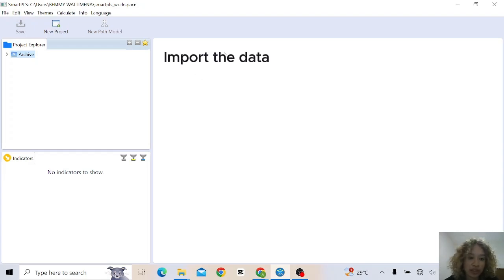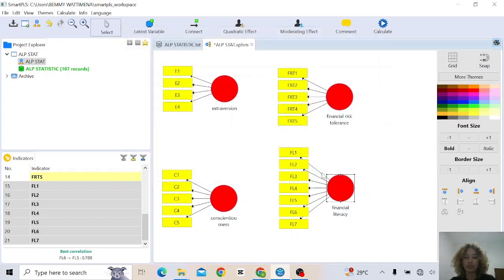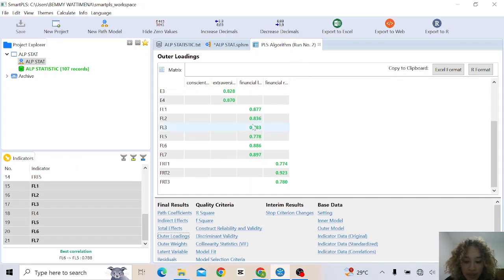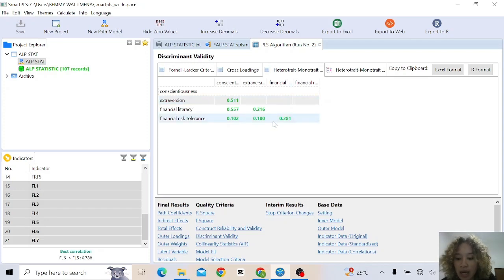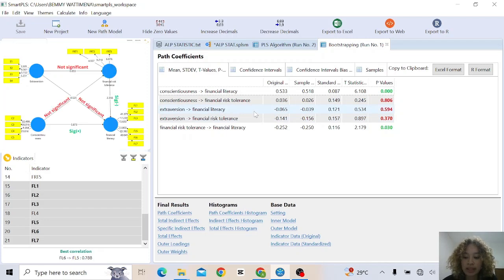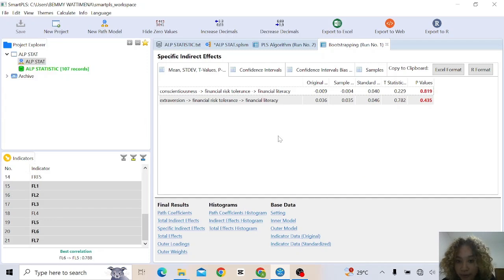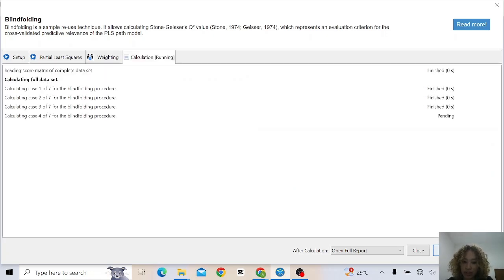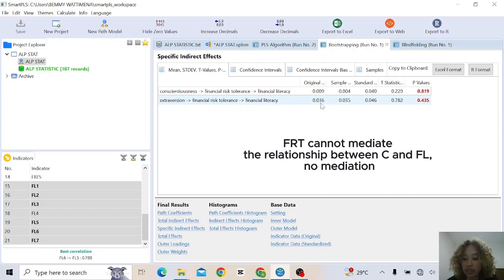ALP STATISTIC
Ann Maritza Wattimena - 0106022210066